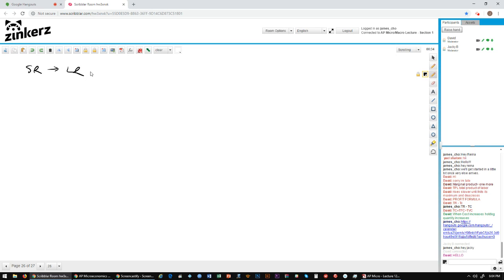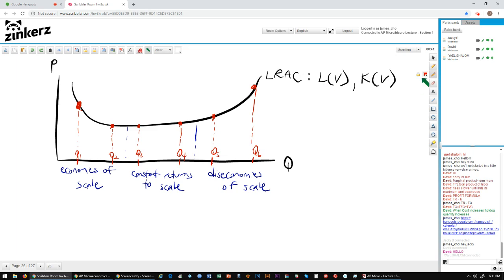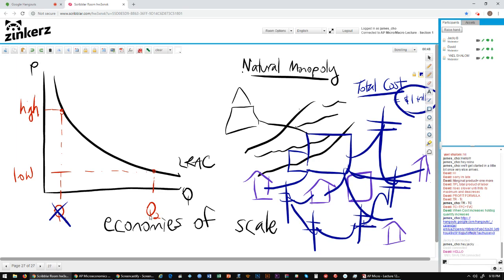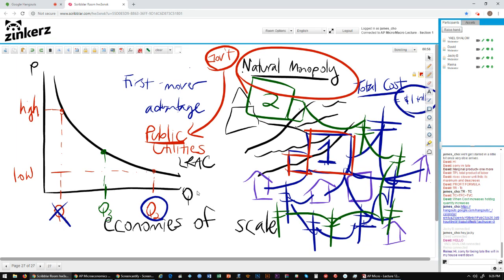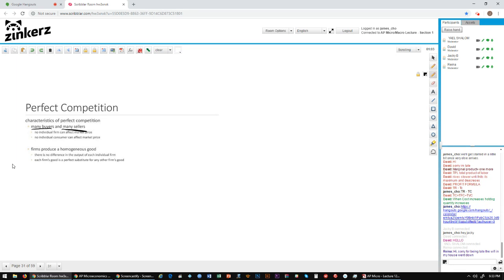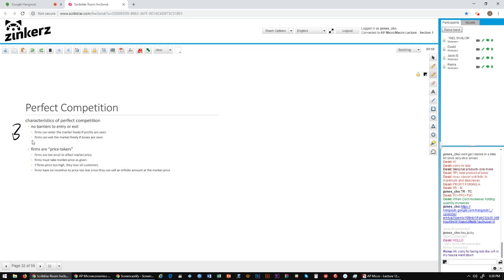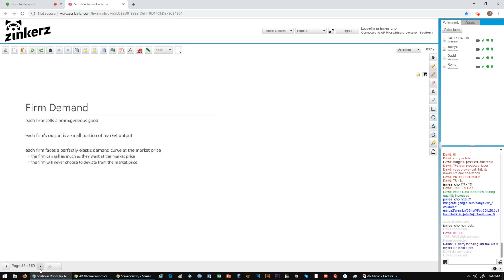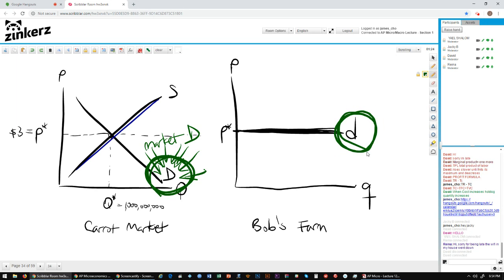AP Micro - Lecture 12 - Part 1 (Section 1)